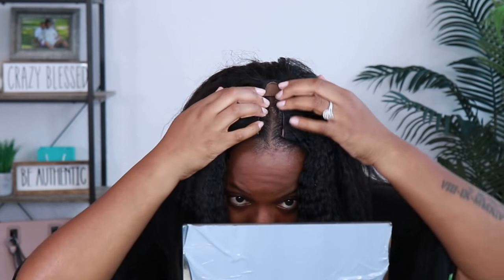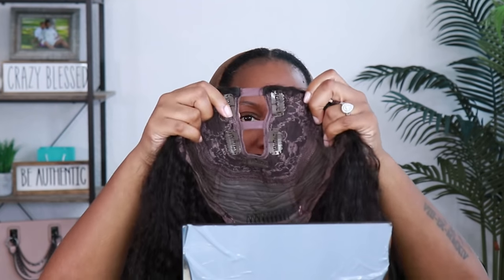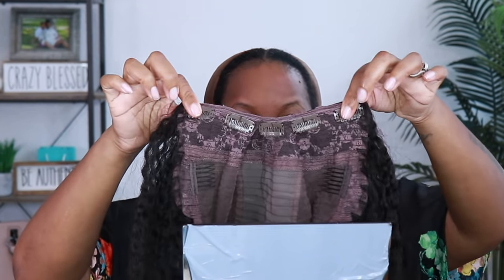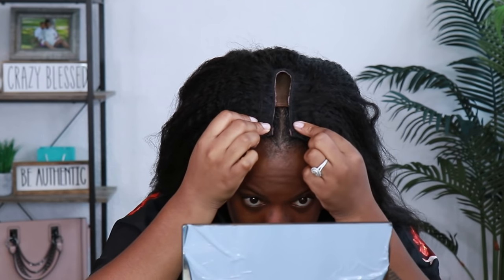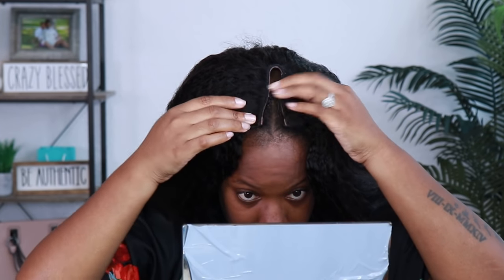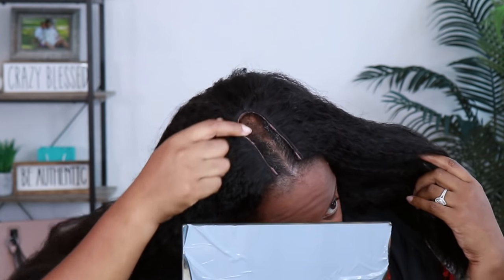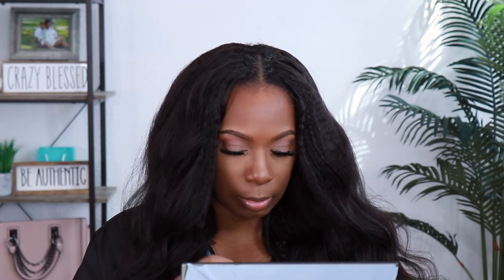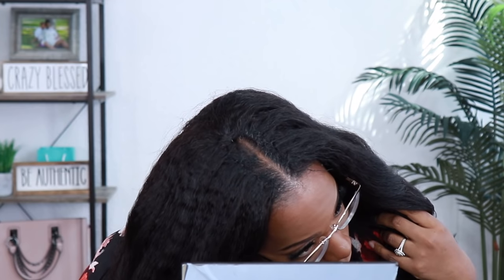Kinky Straight U-Part Wig 🚫 NO LEAVE OUT on THIN HAIR 😮 NEW METHOD TO Hide the Weft on Wig | YWigs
Kinky Straight U-Part Wig 🚫 NO LEAVE OUT on THIN HAIR 😮 NEW METHOD TO Hide the Weft on Wig Install & review by Kie RaShon

Wig SKU: AU11
Hair Length: 22 inches
Hair Density: 180%
Hair Color: Natural Color
Cap Size: Large

00:00 Sip n Slay & Disclaimer
01:32 Packaging & Wig Construction
01:45 Natural Hair & U-Part Prep
04:19 Installing My U-Part Wig
05:19 Trying NEW Crochet Method to Hide Wefts
07:28 Hiding thin hair/bald spot & finishing crochet method
08:58 How I Fill in Thin Spots
11:13 Finishing Touches on the Hair & Parting Space
12:19 Music Break
12:37 Flowy Loose Wand Curls
13:40 Cheap Easy Way to Hide Gray Hair
14:00 Final Look & Thoughts

1. on front hairline
2. on sides to hairline and right above ears
3. down in back to nape of neck.
BIG HEAD FRIENDLY: 3 out of 3 points
BIG HEAD ASSOCIATE: 2 out of 3 points
TOO SMALL: 0 - 1 out of 3 points

WHAT KIE WORE:
MooMoo: Burlington
Dress: Target
Earrings: Five Below

WHAT KIE USES DAILY:
Revlon Diffuser
My Strapless Bra
Wax Stick (not mine, but better)
GEX Canvas Block Head (23in)
Wig Tripod
Huapan Mink Lashes
Mirror
Lapel Mic
Ebin Edge Control (family size)
GEX Beauty WIG GRIP (Brown)

My Makeup:
Lipgloss: code KieGalore on 2 or more

Black Owned Apparel:
MelenatedKin

Skincare & Tea:
TEAMI BLENDS # teamipartner
25% code:  KIE25